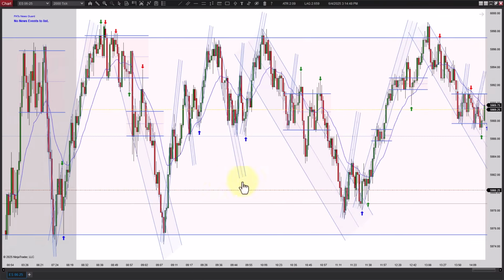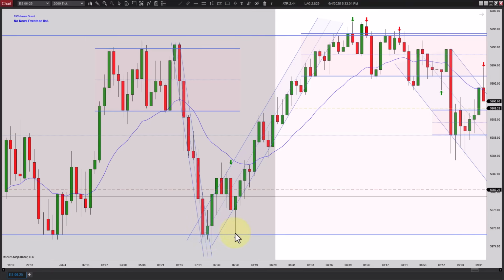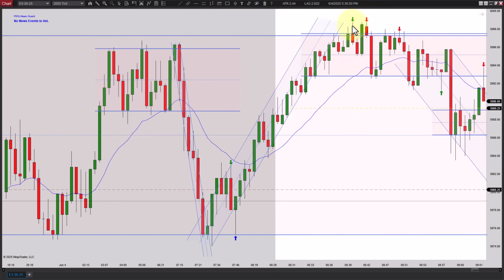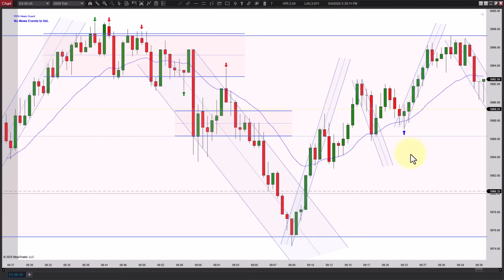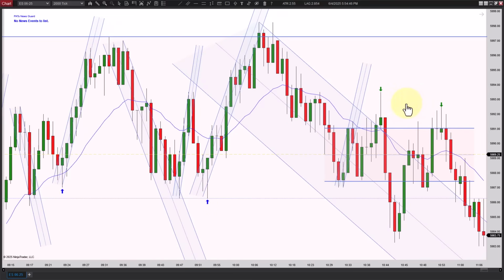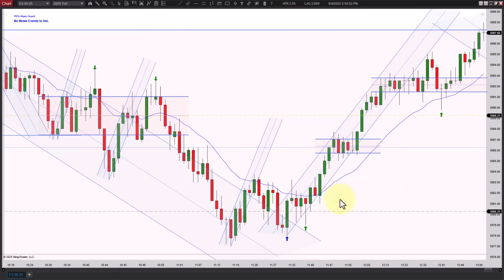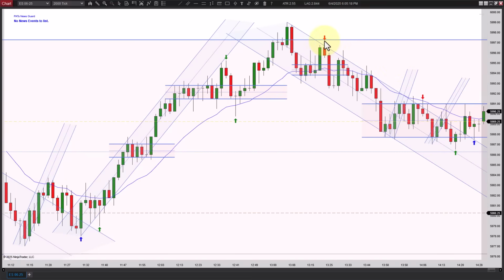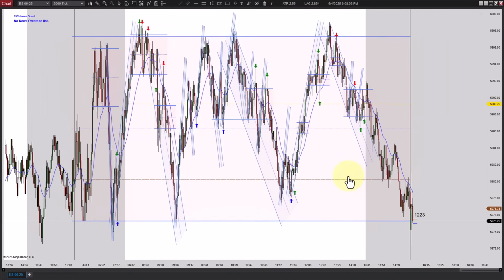Mixed Range Day - Episode 060425